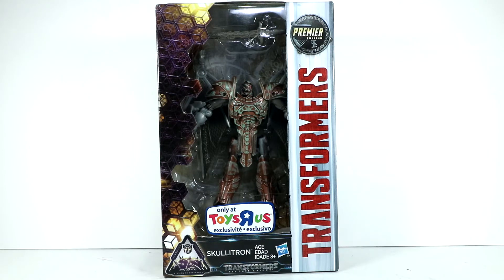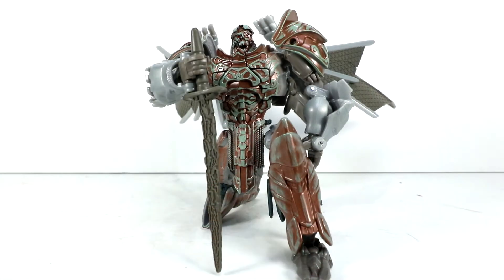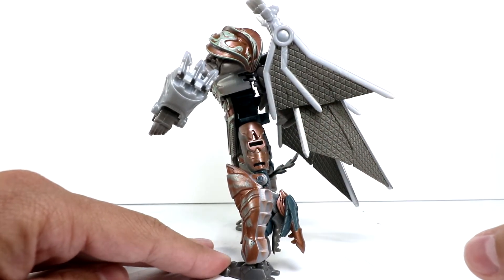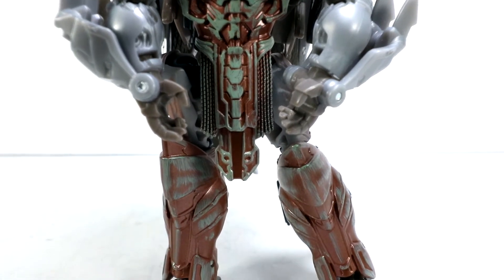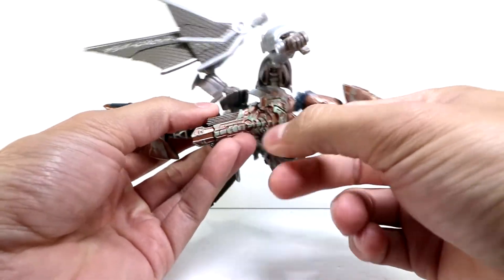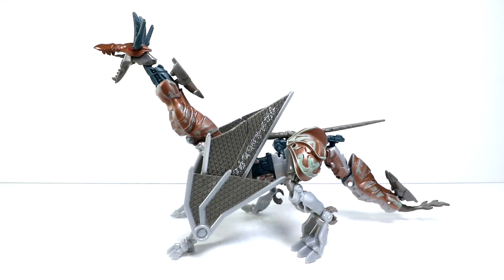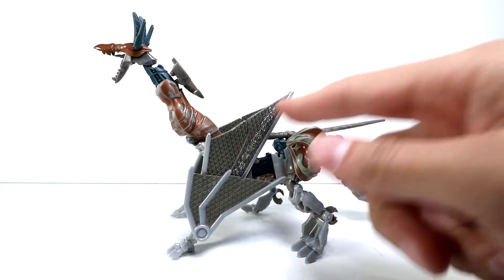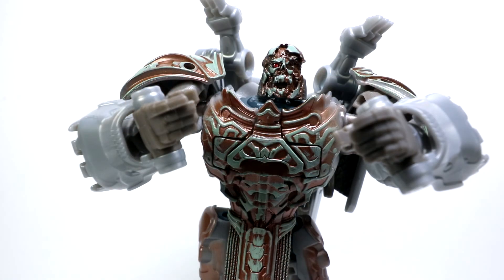Skullitron Transformers The Last Knight Mission To Cybertron Toys R Us Exclusive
Skullitron, a deluxe class toy, Toys R Us Mission to Cybertron exclusive toy promoting the Transformers The Last Knight (Transformers 5 or TF5 or TF 5 or TLK) movie.  This is a premier edition deluxe class toy.  It is a repaint of Steelbane, but also includes an exclusive head unique to the figure.  The head looks like Megatron...hence Skullitron???